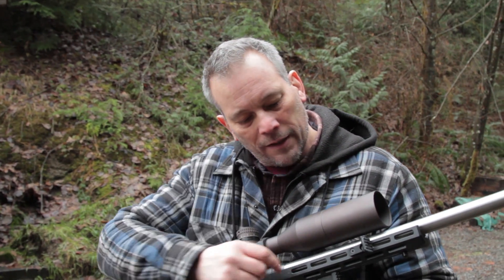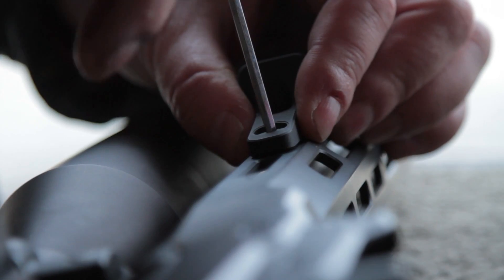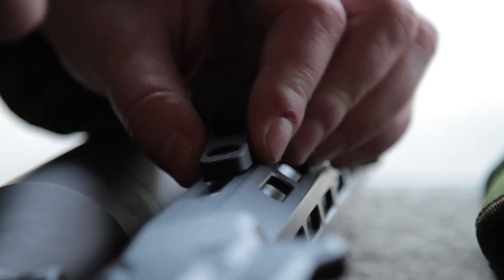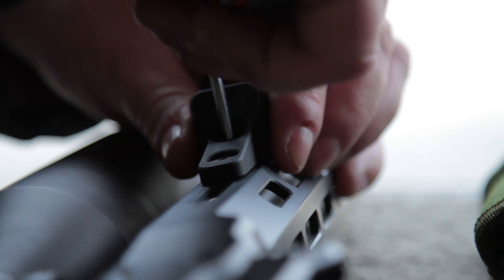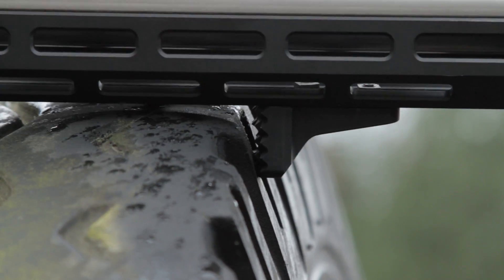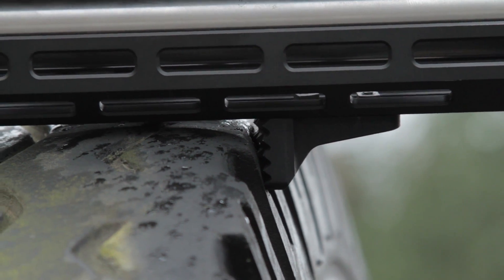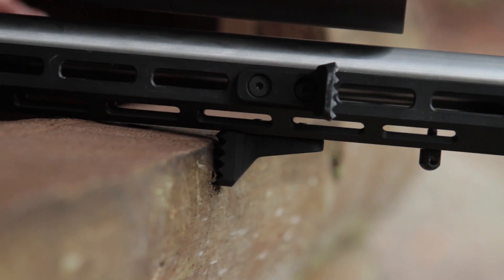MDT M-Lok Barricade Stop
Mil-spec Type III hard-black anodized aluminum barricade stops that attach to M-LOK compatible hand guards and forends. Available in flat-face or rounded face to suit a variety of applications.